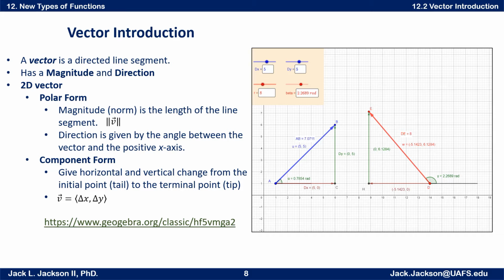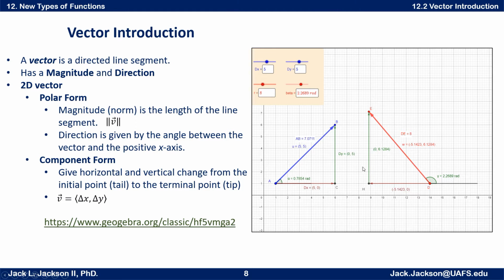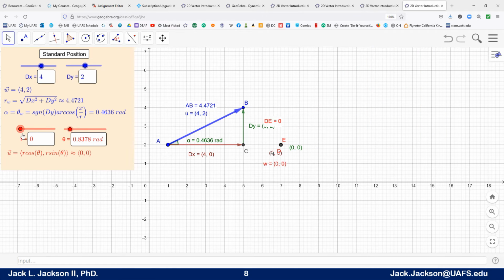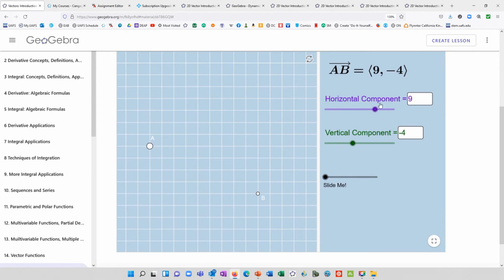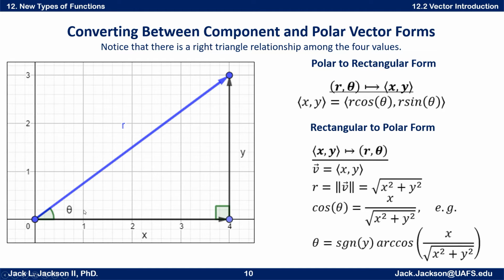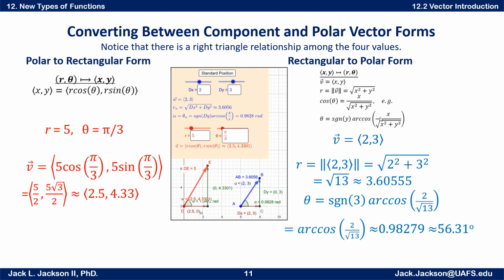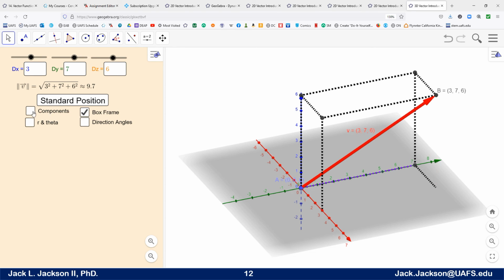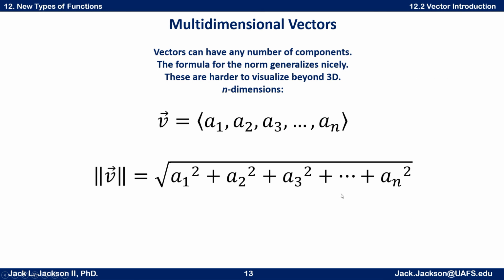Calculus 12.2 Vector Introduction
We introduce the concept of vectors.